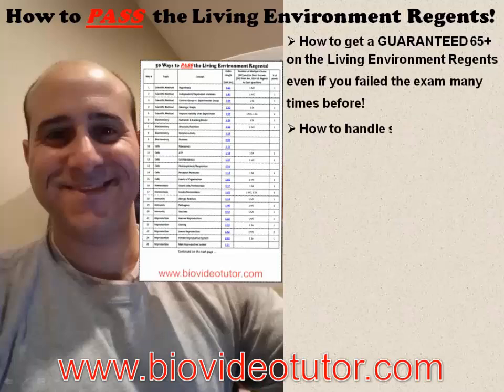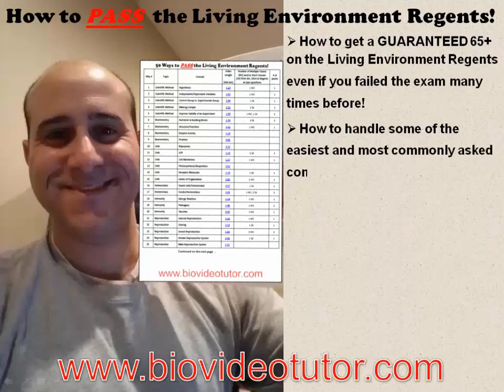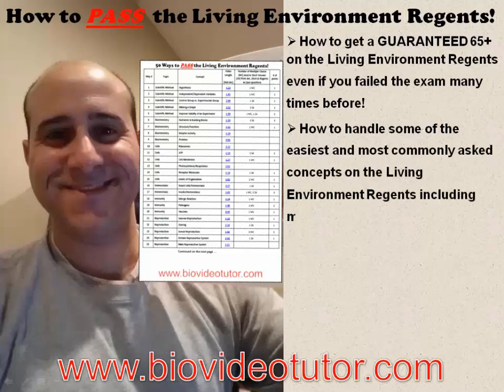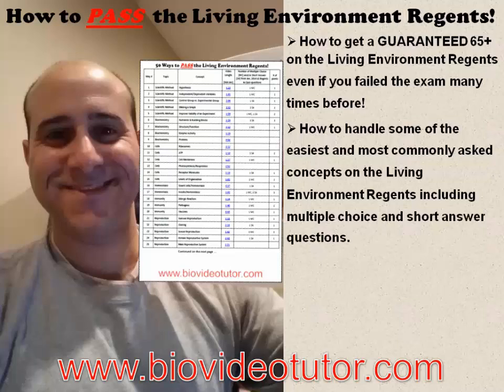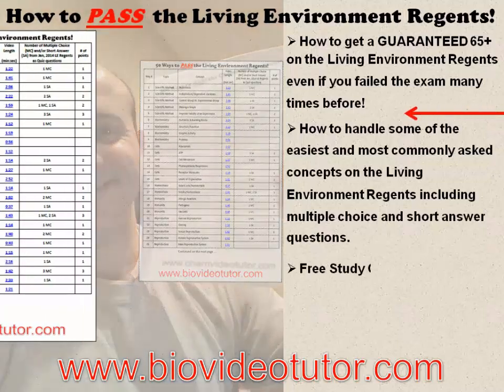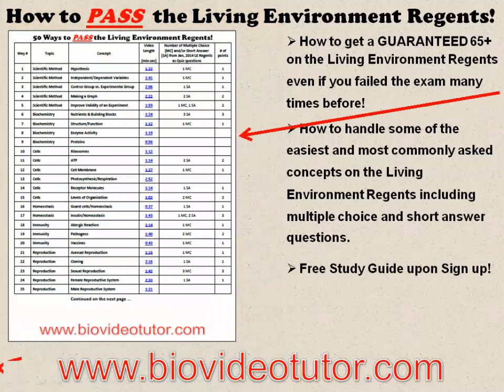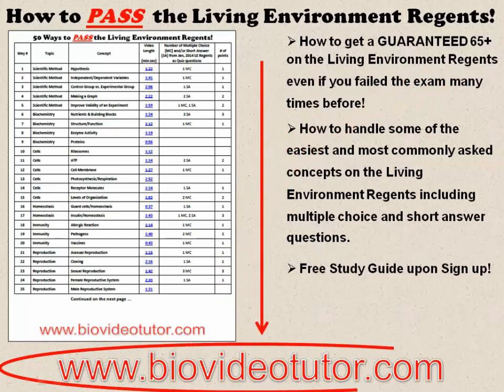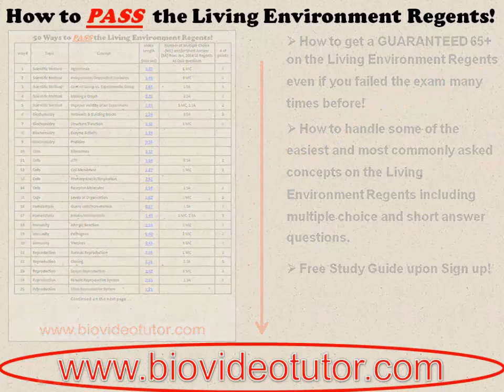How to Pass the June 2018 Living Environment Regents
Don’t want to fail the Living Environment Regents this June?

for a free video called “How to Pass the Living Environment Regents”.

My name is Guy Hauptman and in the “How to Pass the Living Environment Regents” video, you will learn how to get a guaranteed 65+ on the Living Environment Regents even if you failed the exam many times before!

You’ll also learn how to handle some of the easiest and most commonly asked concepts on the Living Environment Regents including multiple choice and short answer questions!

You’ll even receive a free study guide upon sign up!

before it’s too late!